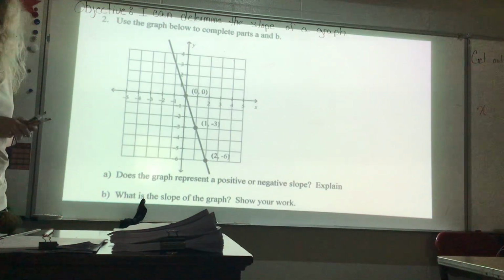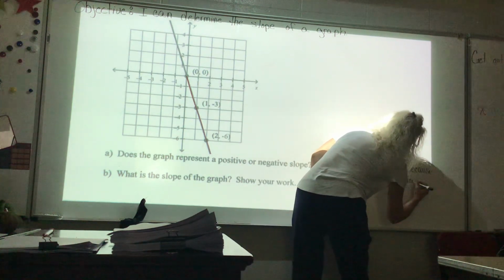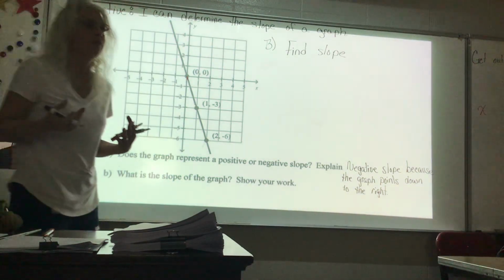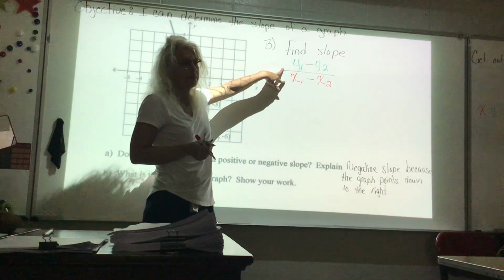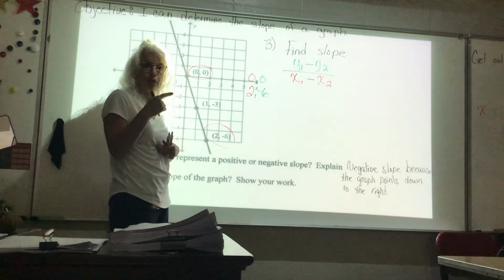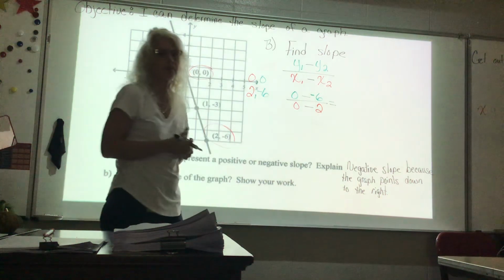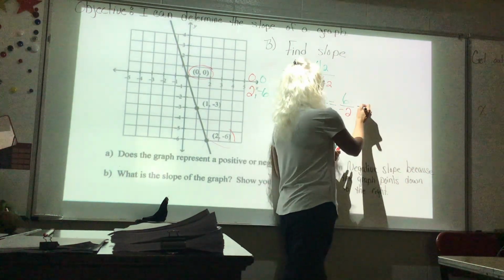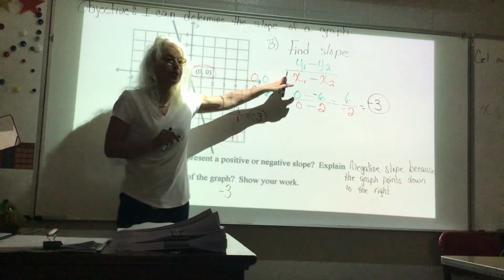Graphs problem 2